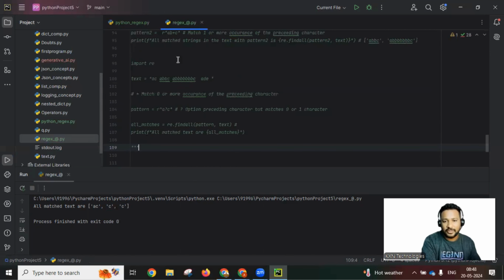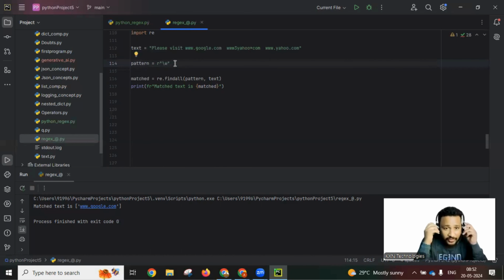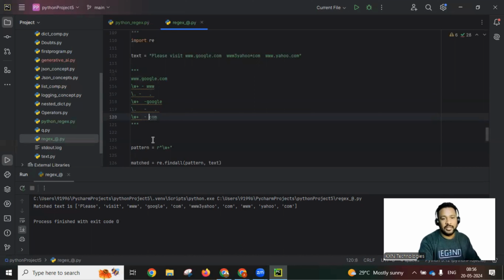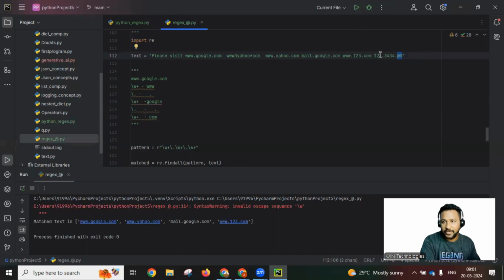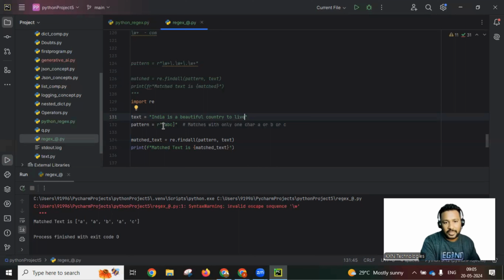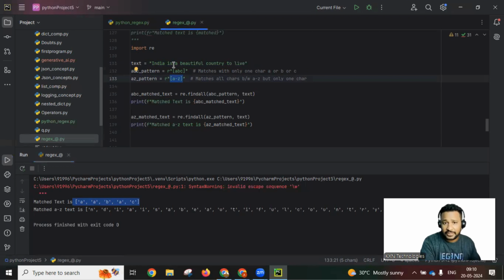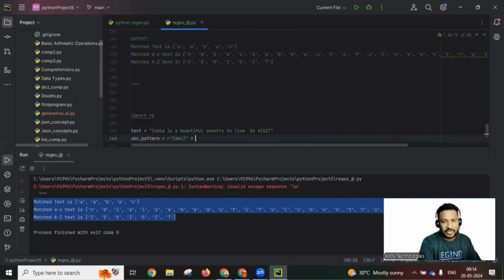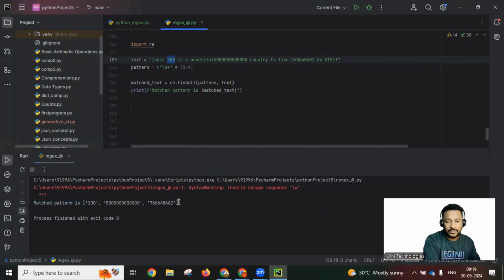Mastering Regular Expressions like a champ in Python Part 2 by Kumar Makala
Mastering Regular Expressions in Python | Kumar Makala
Welcome to "Mastering Regular Expressions in Python," an in-depth series on the Kumar Makala YouTube channel! Whether you're a beginner or an experienced coder, this series will equip you with the knowledge and skills to harness the full power of regular expressions in Python.

What You'll Learn:
Introduction to Regular Expressions: Understand the basics and importance of regular expressions.
Python Regex Module: Dive into the re module in Python and explore its functions.
Common Patterns and Syntax: Learn about various patterns, special characters, and their uses.
Advanced Techniques: Discover advanced regex techniques and best practices for efficient pattern matching.
Practical Examples: Follow along with real-world examples and hands-on exercises to solidify your understanding.
Expert Guidance: Gain insights from Kumar Makala, an experienced Python instructor.
Comprehensive Coverage: From basics to advanced topics, we've got you covered.
Interactive Learning: Engage with practical examples and challenges to test your skills.
Don't miss out on mastering regular expressions in Python.

Feel free to adjust or expand upon this description to better match your style and content!

2/2

Youtube channel tags
ChatGPT
Here are some suggested YouTube channel tags for your series "Mastering Regular Expressions in Python" on the Kumar Makala channel:

Python Programming
Regular Expressions
Regex in Python
Python Regex Tutorial
Python Coding
Python for Beginners
Advanced Python
Coding Tips
Programming Tutorials
Python Regex Examples
Python re Module
Learn Python
Python Projects
Python Regex Guide
Software Development
Python Course
Regex Patterns
These tags should help attract viewers interested in Python programming and regular expressions.